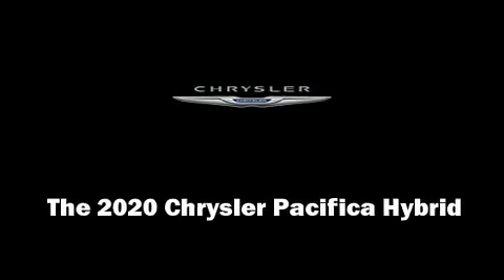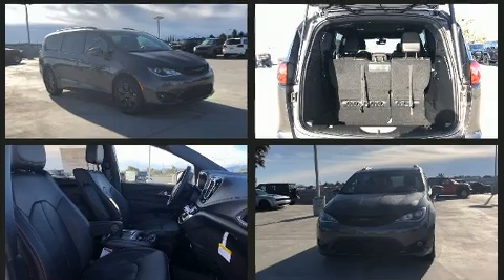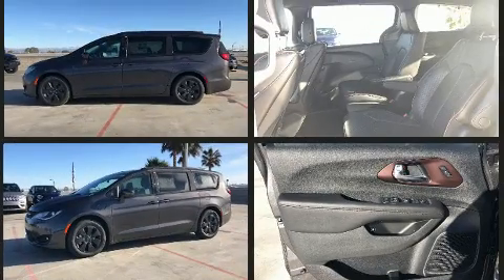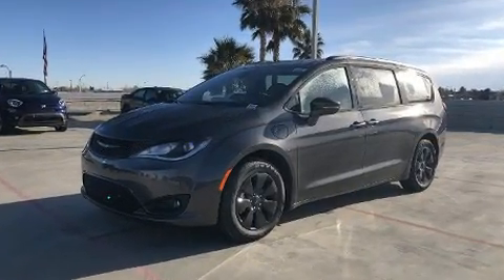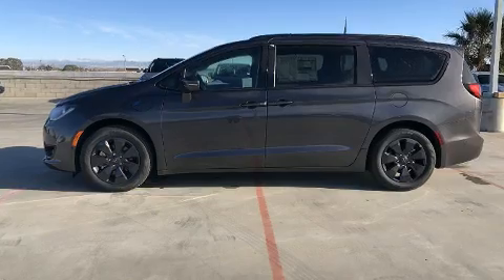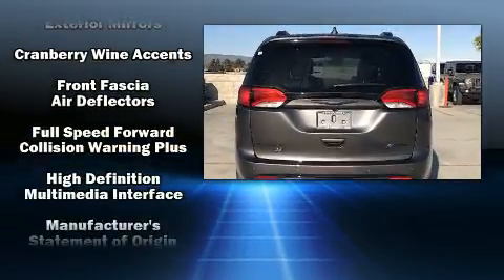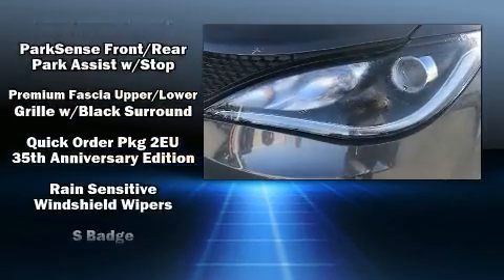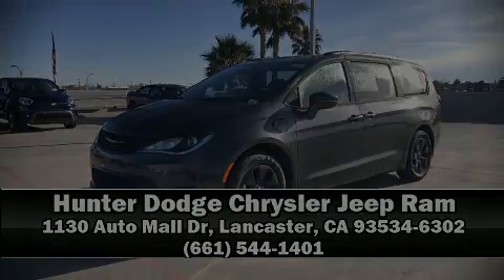2020 Chrysler Pacifica Hybrid in Lancaster, CA 93534-6302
Sensibility and practicality define the 2020 Chrysler Pacifica Hybrid Smooth gearshifts are achieved thanks to the refined 6 cylinder engine, and for added security, dynamic Stability Control supplements the drivetrain. A wealth of standard features means that you no longer have to sacrifice. Such as cruise control, a rear window wiper, a built-in garage door transmitter, automatic dimming door mirrors, heated and ventilated seats, a power liftgate, remote keyless entry, and 1-touch window functionality. Features such as automatic climate control and leather upholstery prove that economical transportation does not need to be sparsely equipped. Storage solutions are integrated throughout the interior, demonstrating thoughtful attention to detail. Passengers in the third row enjoy seat back reclining functionality, providing an extra level of comfort and convenience. Audio features include an AM/FM radio, steering wheel mounted audio controls, and 20 speakers, delivering the ultimate in automotive sound. Rear LCD monitors provide entertainment that your passengers will appreciate no matter how far the drive. Chrysler also prioritized safety and security by including: dual front impact airbags, head curtain airbags, traction control, brake assist, a security system, an emergency communication system, and 4 wheel disc brakes with ABS. Our experienced sales staff is eager to share its knowledge and enthusiasm with you. They'll work with you to find the right vehicle at a price you can afford. Stop by our dealership or give us a call for more information.